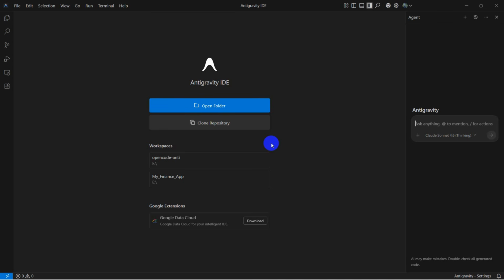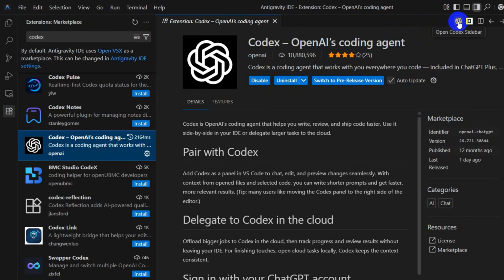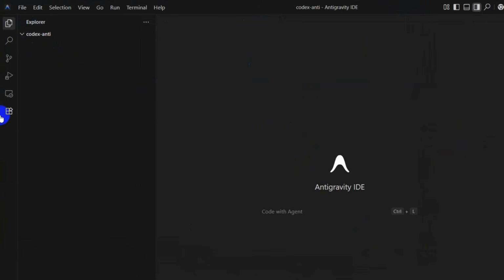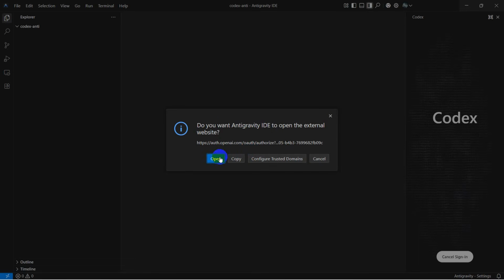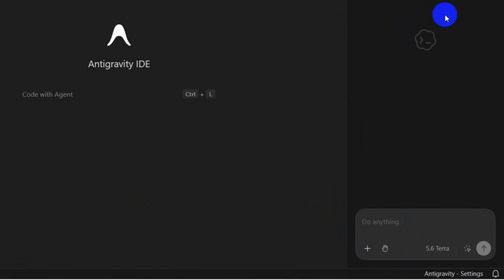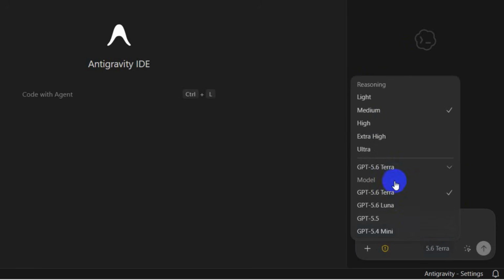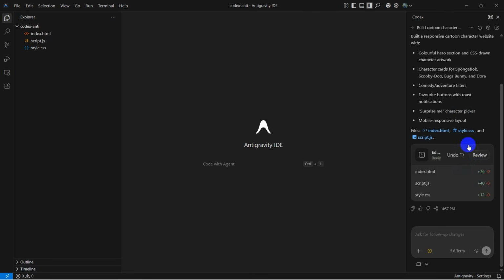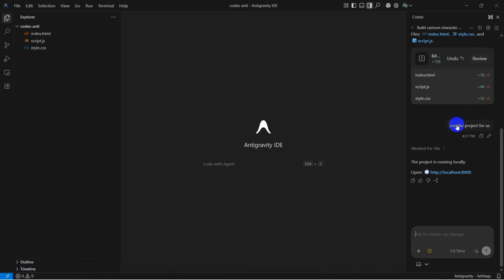How to Install OpenAI Codex in Antigravity (Complete Setup Guide)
Learn how to install OpenAI Codex in Antigravity with this complete step-by-step tutorial. In this video, I'll show you how to set up and configure Codex AI in Antigravity so you can start using AI-powered coding features for your projects.

Whether you're a beginner or an experienced developer, this tutorial will help you get OpenAI Codex working in Antigravity quickly and easily.

In this video, you'll learn:

How to install OpenAI Codex in Antigravity
How to set up Codex step by step
How to configure Codex for AI coding
How to start using Codex inside Antigravity
Tips for developers and beginners

SEO-Friendly Tags